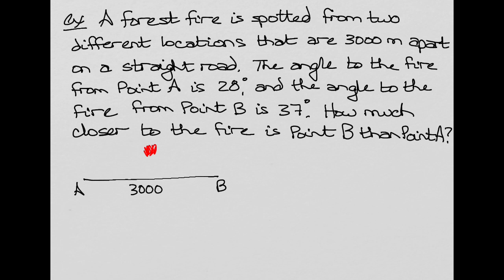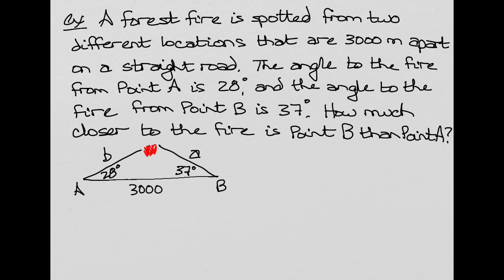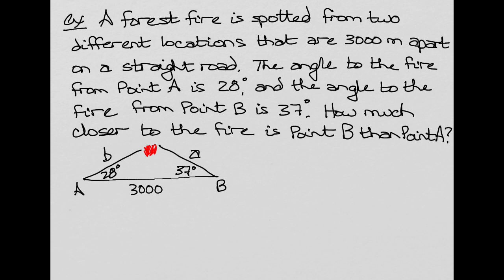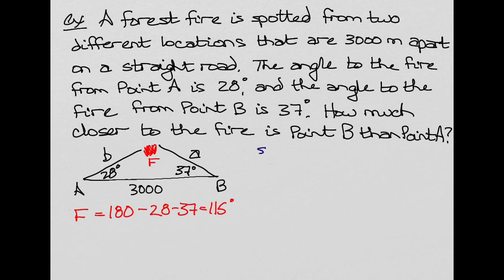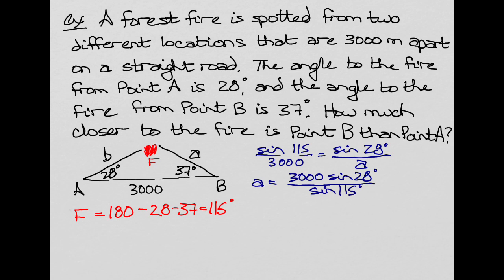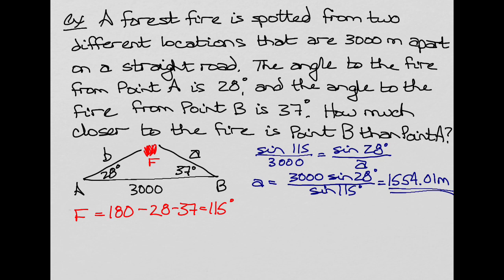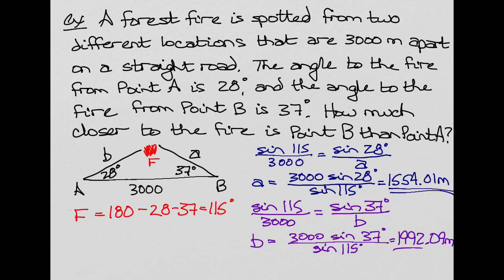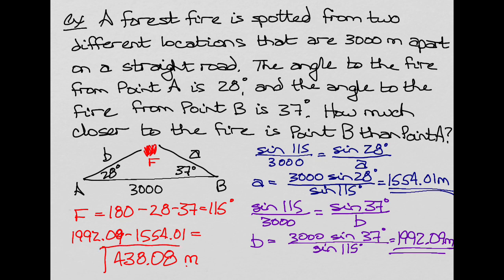Example: Forest fire